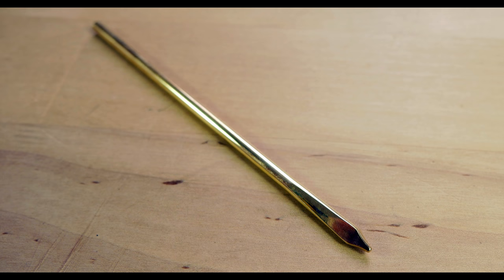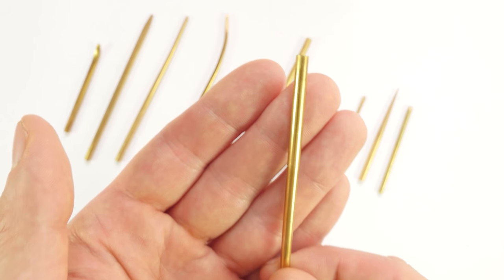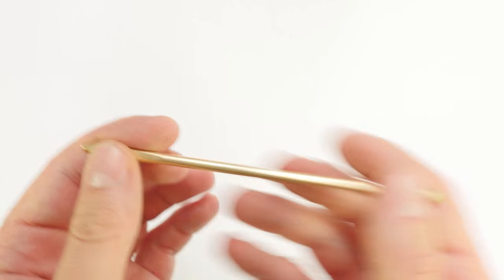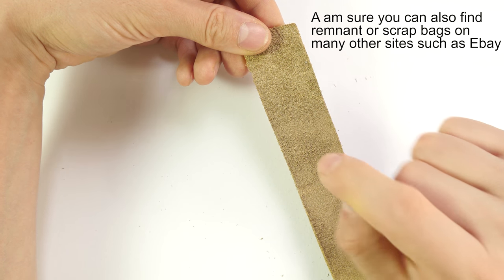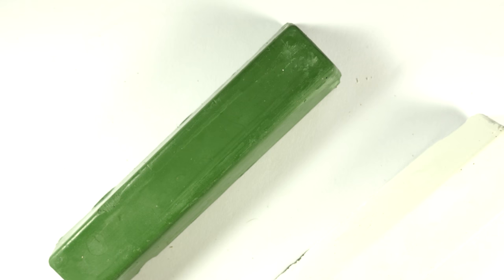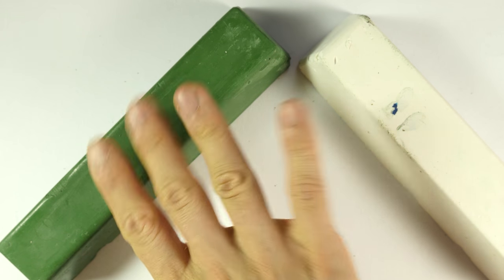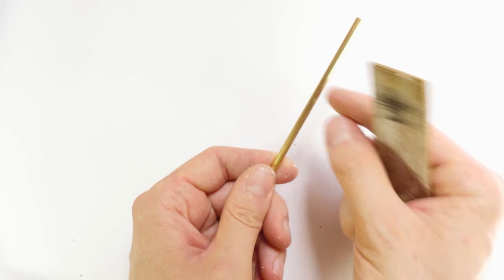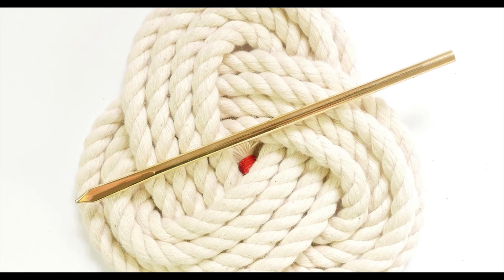Maintaining lacing needles (cleaning and polishing)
In this video I demonstrate how to clean and polish lacing needles. Considering that the lacing needle is probably the most important tool of the trade, it may be worth a look.

And polishing compounds